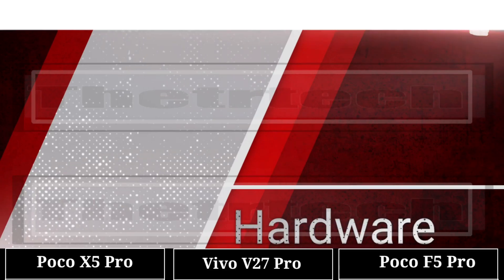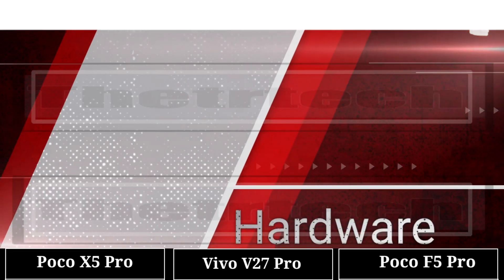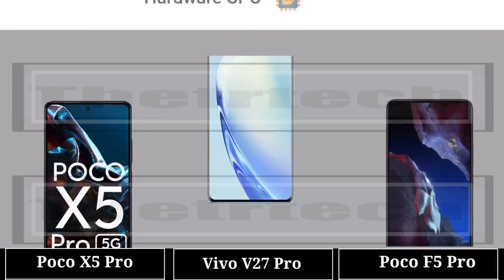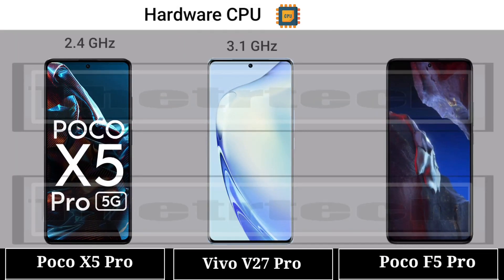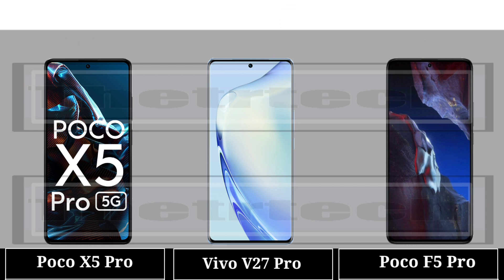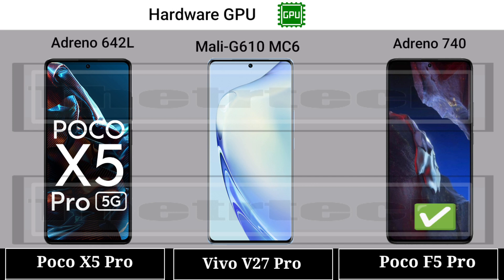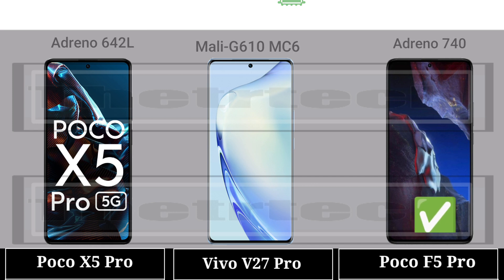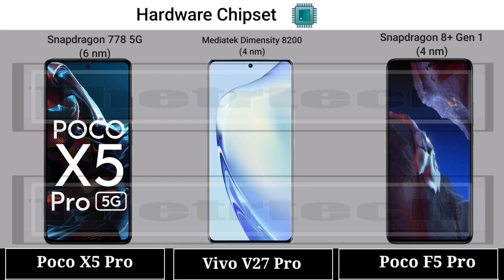Poco X5 Pro vs Vivo V27 Pro vs Poco F5 Pro - Poco vs Vivo Mobile Full Comparison Video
Poco X5 Pro vs Vivo V27 Pro vs Poco F5 Pro || Poco F5 Pro vs Vivo V27 Pro vs Poco X5 Pro - Poco vs Vivo Mobile Full Comparison Video